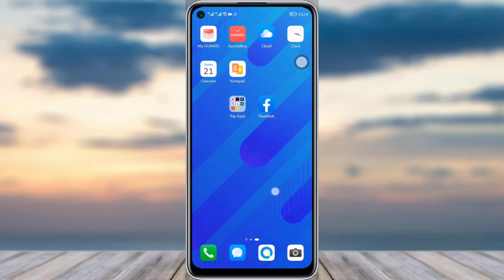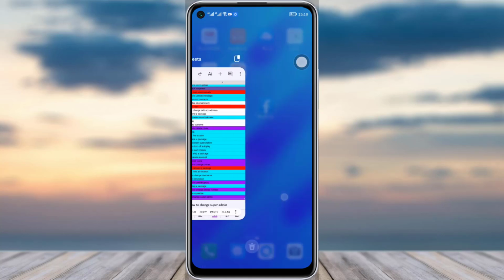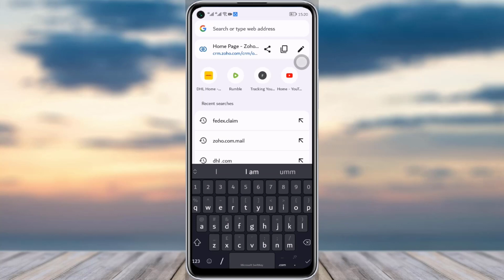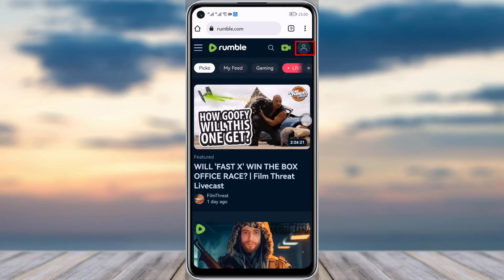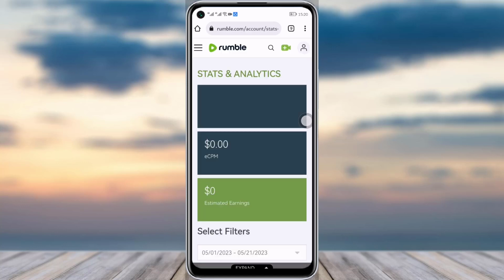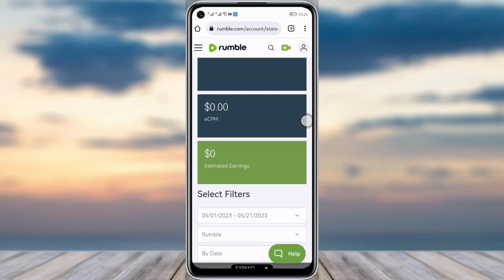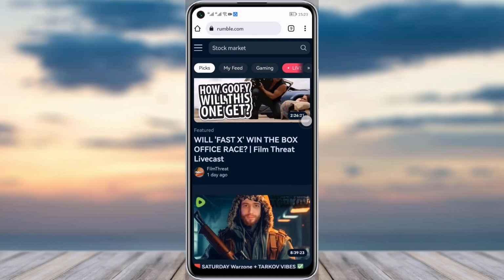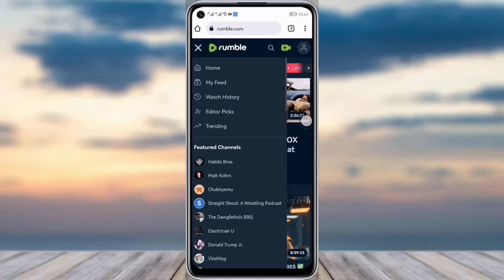How to Earn Money on Rumble | 2023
In this tutorial, I will guide you on how you can simply earn money in Rumble.
0:00 Intro
0:13 Phone browser
0:22 Upload video
0:52 Product promotion or Affiliate market promote
1:49 Upload trendy content
2:07 Conclusion